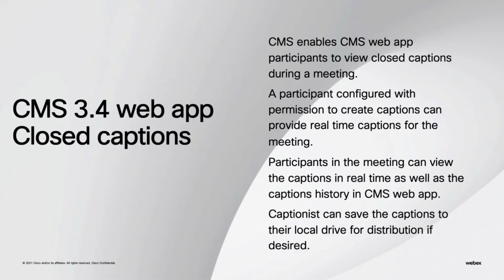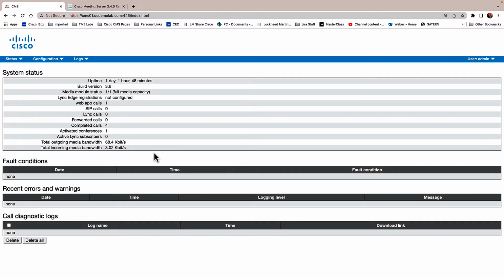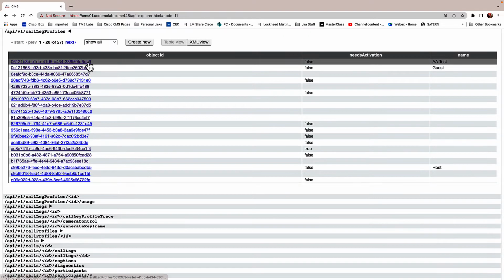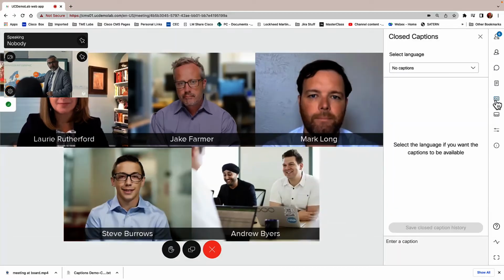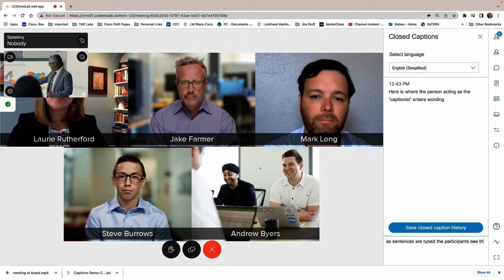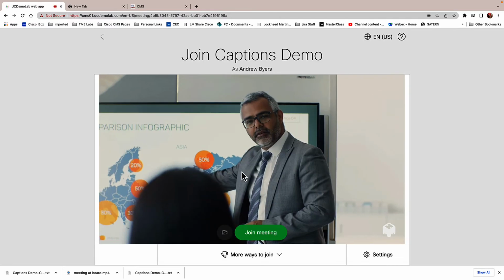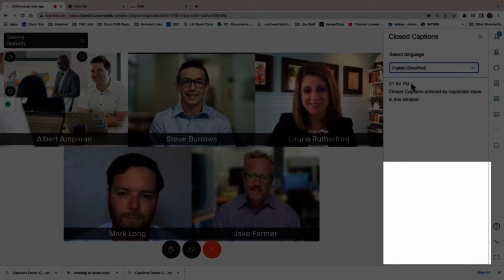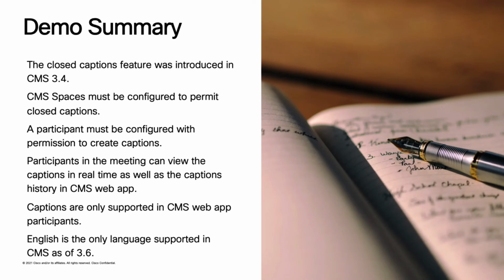CMS web app Closed Caption demo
This video demonstrates the basic configuration of CMS Closed Captions.  Once the configuration is demonstrated the user experience for the Closed Caption typist and meeting attendees is demonstrated